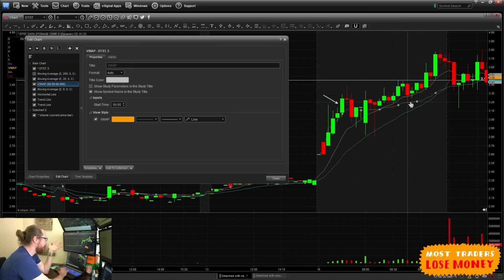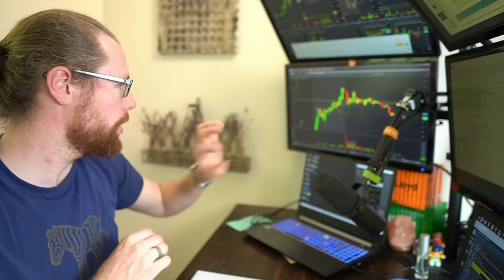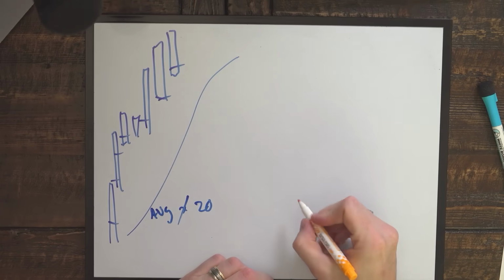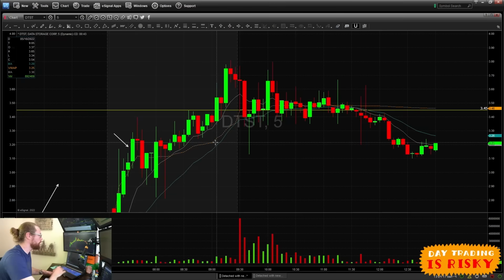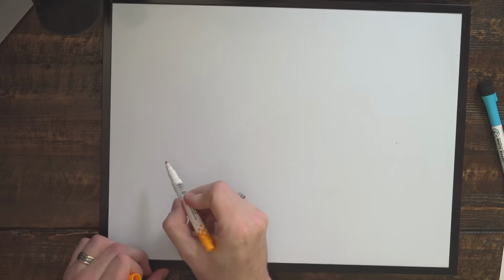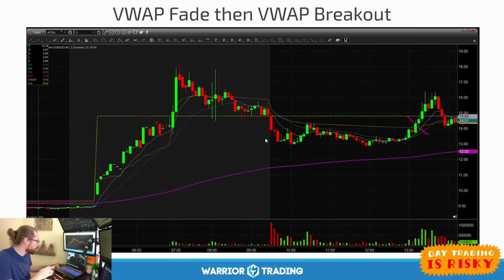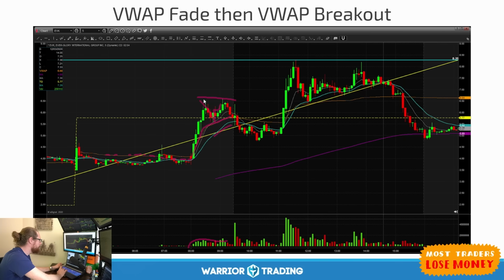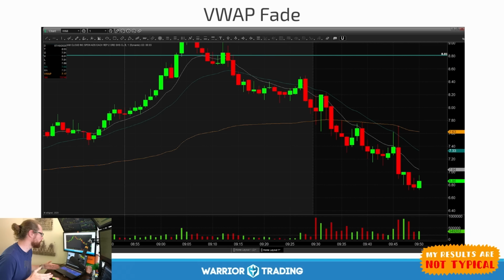Are you using VWAP the RIGHT WAY?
Chapter List
0:00 Intro
0:30 Using Indicators as Buy or Sell Indicators
1:10 Using Volume Weighted Average Price (VWAP)
3:13 VWAP vs Moving Averages
6:00 VWAP calculates the average price of a stock during the day
7:10 Examples of VWAP
9:35 VWAP can be both Resistance and Support
13:30 More Examples of VWAP
14:45 Summary

In this episode I will walk you through how to use Volume Weighted Average Price (VWAP) as a technical indicator for Day Trading.  I personally use the VWAP in my day trading strategies on a daily basis.  The volume weighted average price represents the average price of a stock during the day including the number of shares traded at various prices.

Therefore, VWAP is the average price of the stock including volume.  It's the equilibrium point.  This is an indicator that was very popular among institutional traders and money managers, but it now being used among retail traders as well.